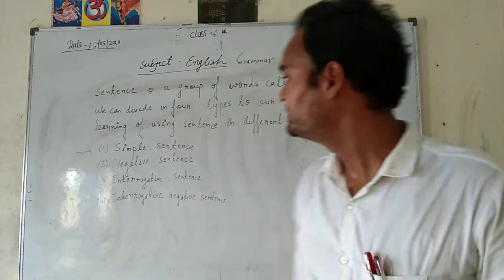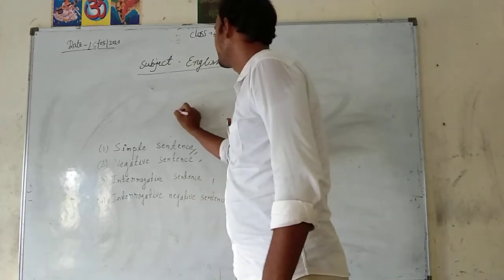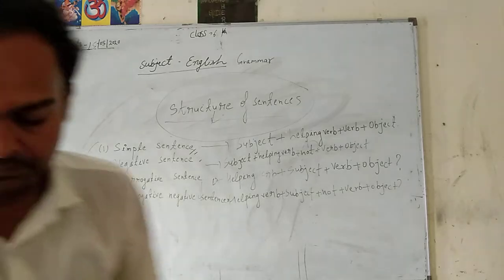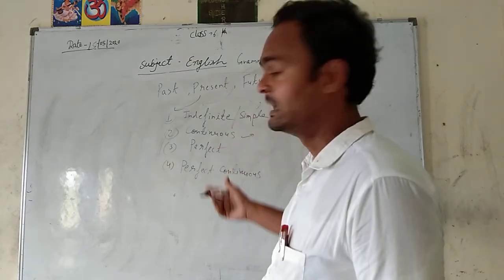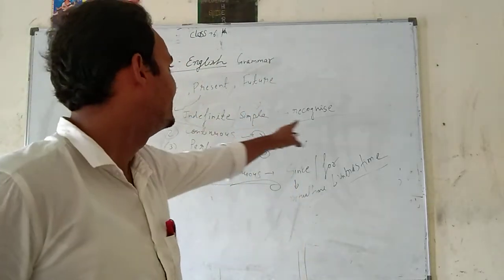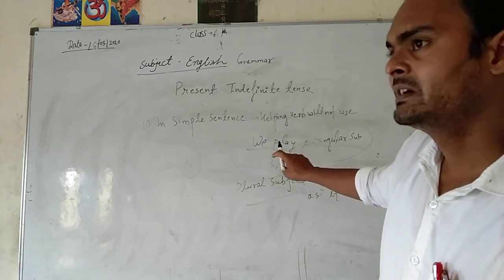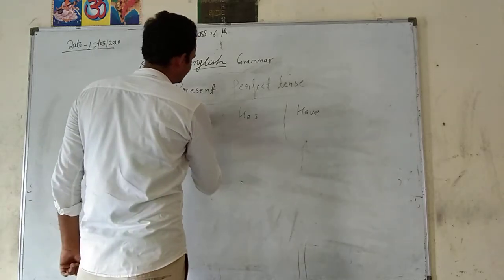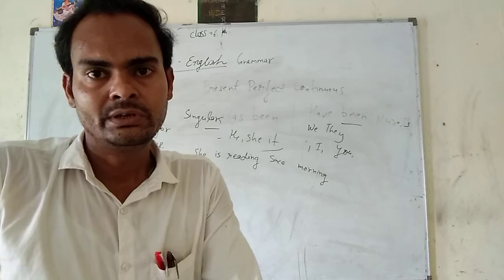Sonoo sir ,class 6th grammar jbpic sipah Ramnagar A.N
Online